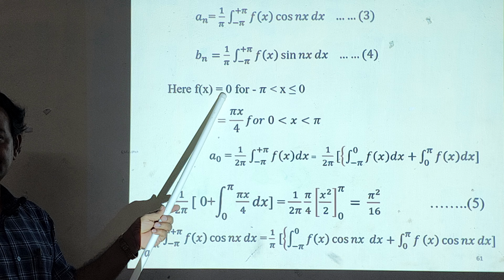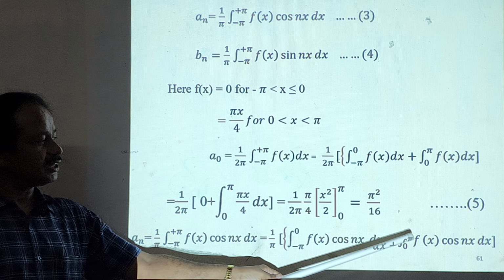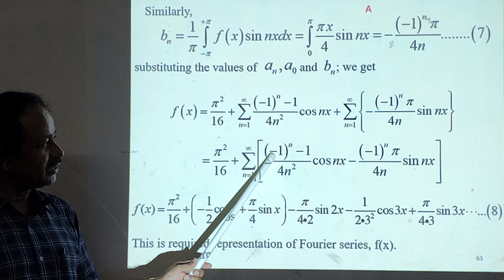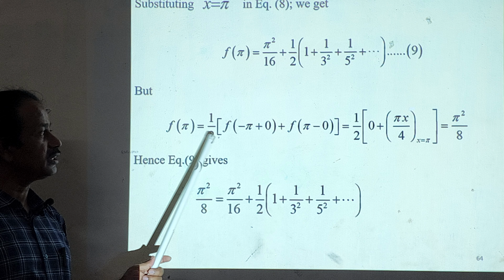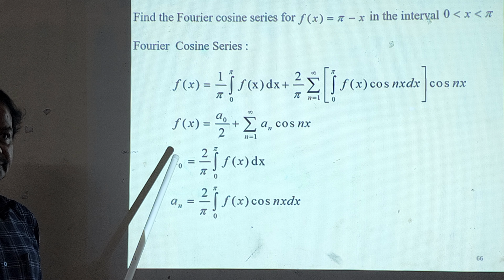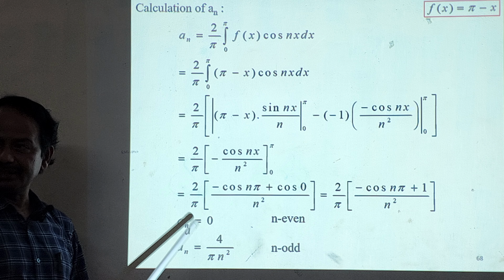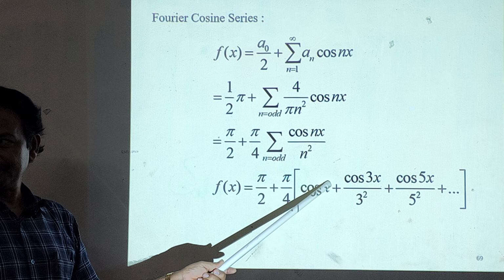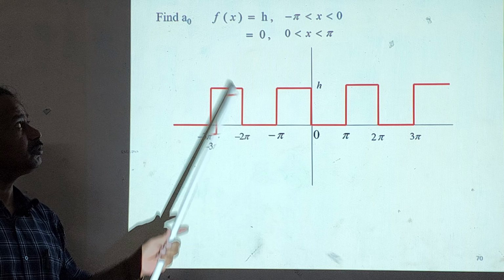Mathematical Physics.Unit.4 Fourier series, L.4.2 odd & even functions, half range FS (Part 2)